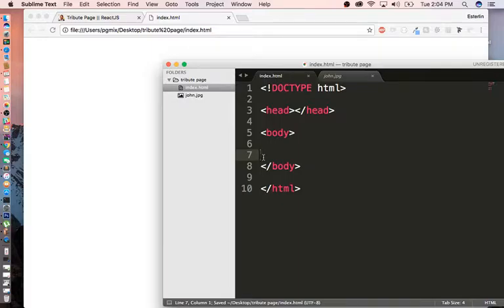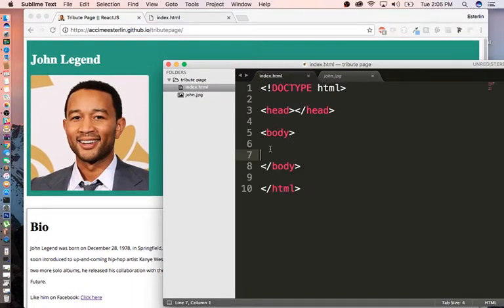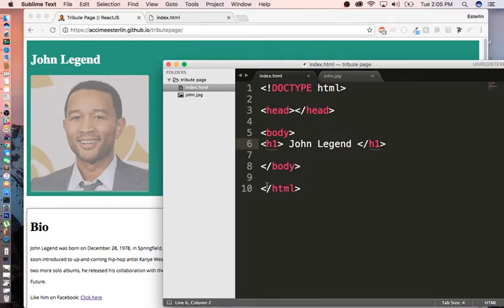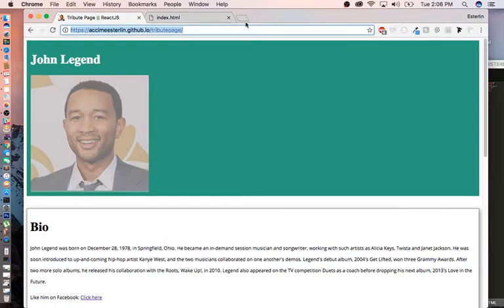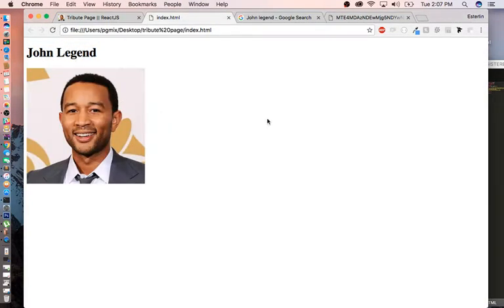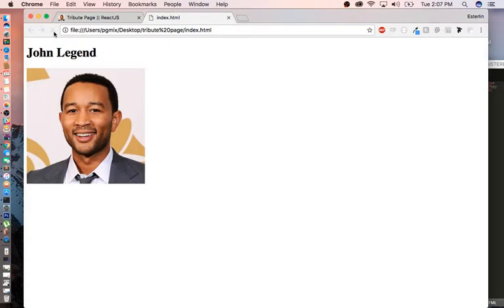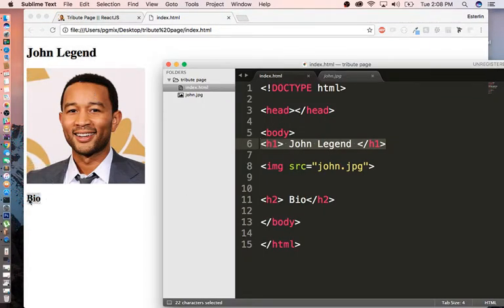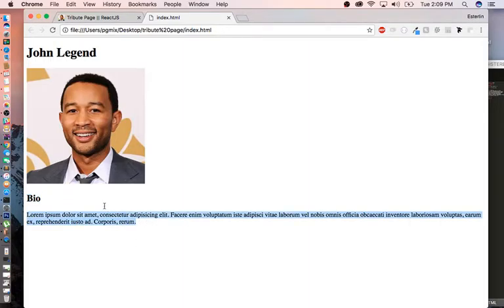Get started with HTML - heading h1, h2 elements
HTML elements H1, H2, IMG, and so on.